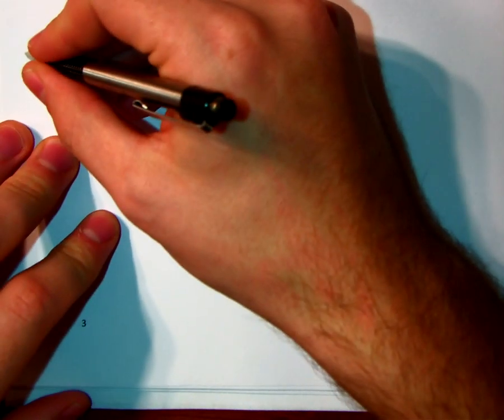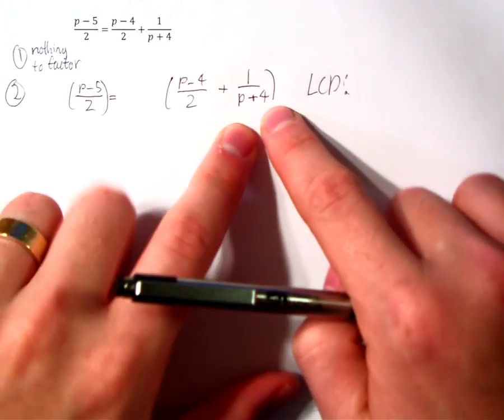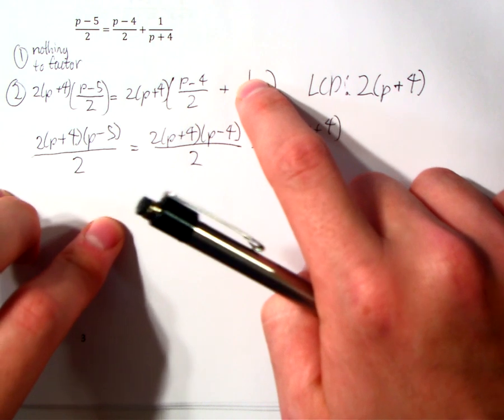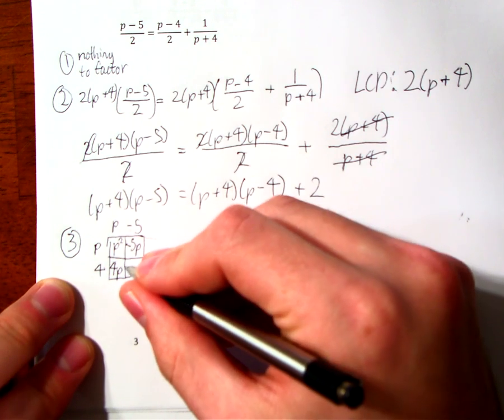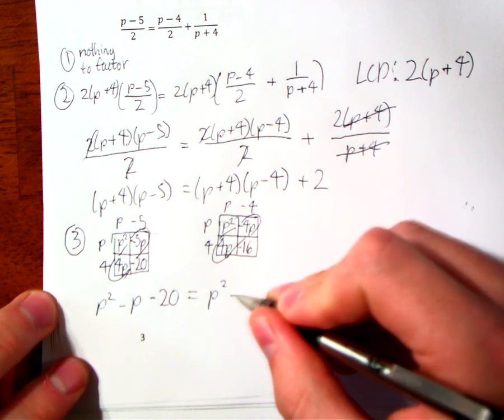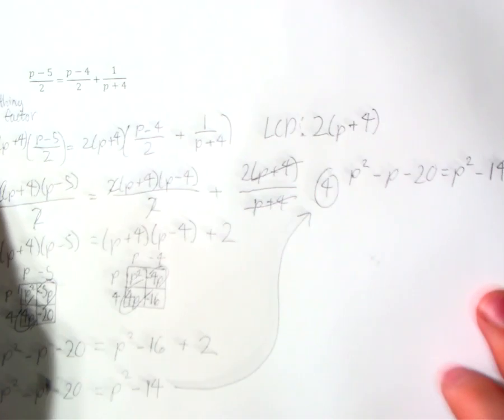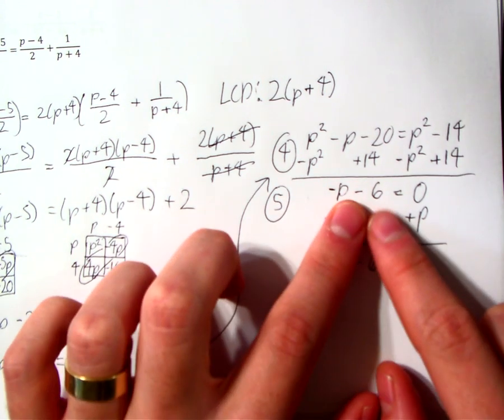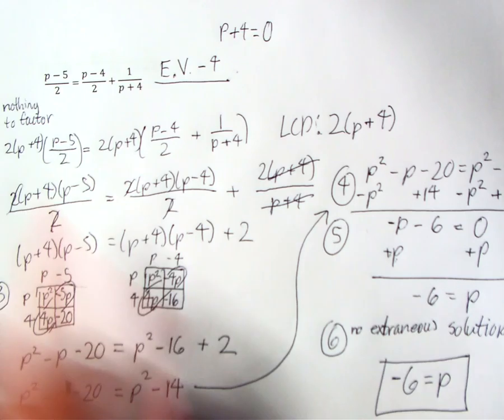Solving Rational Equations Part 2c